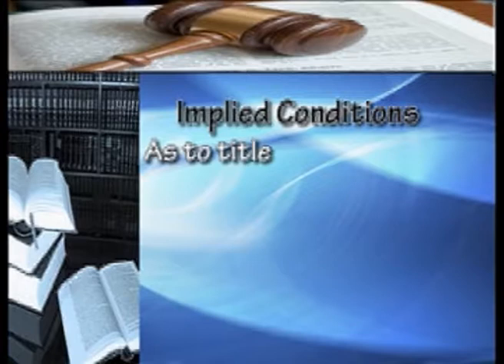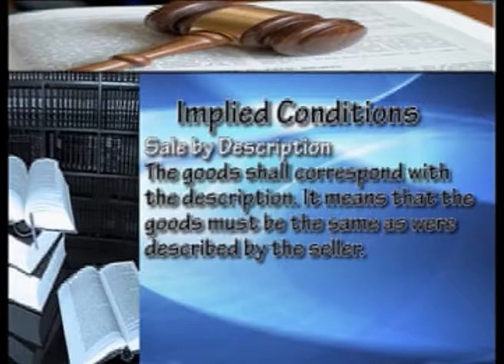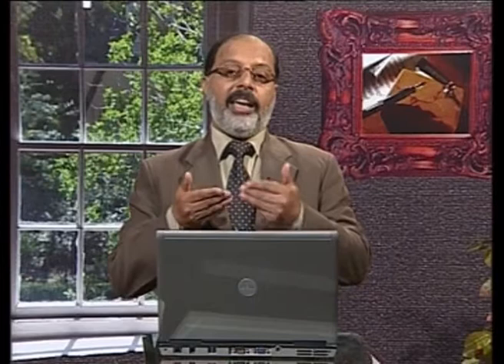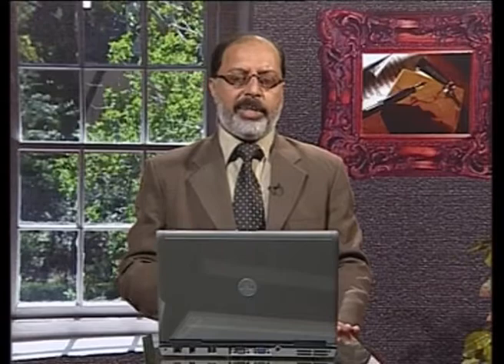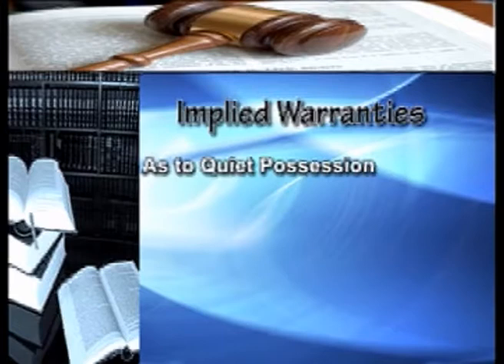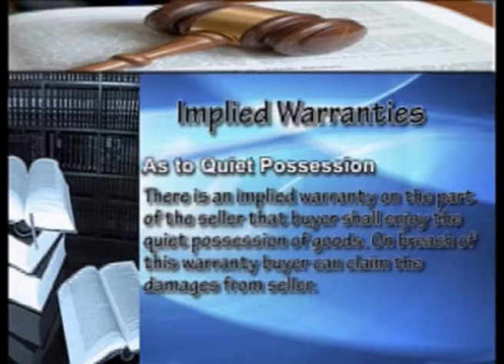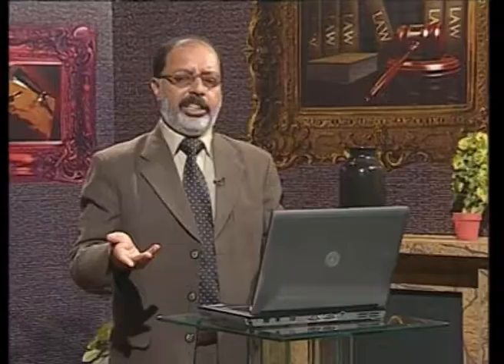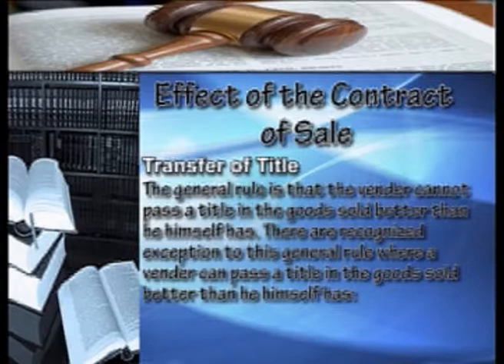Business Law (460 , 5413) | Program 05 | Contract of Sale & Implied Conditions | AIOU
Course Title: Business Law
Course Code: 460 , 5413
Topic: Contract of Sale & Implied Conditions
Program: 05
Program Level: BS
Expert: Dr. Tahir Masood Qazi
Coordinator: Dr. Amir shah, AIOU
Production year:
Producer: Muhammad Tayyab Ansari
Presentation: Institute of Educational Technology,
Allama Iqbal Open University, Islamabad, Pakistan